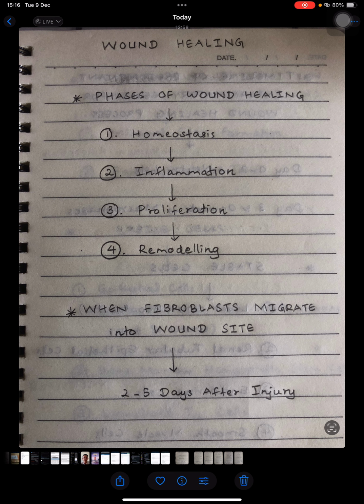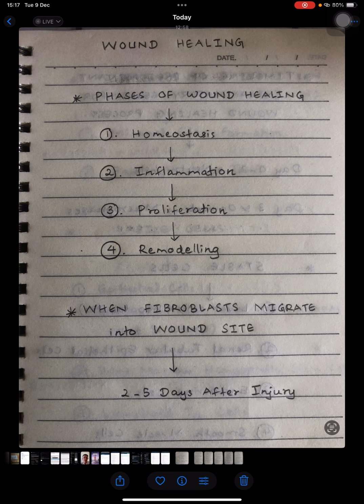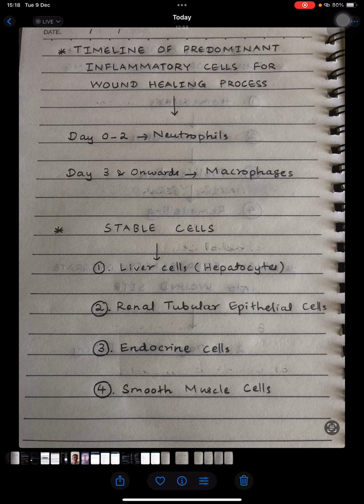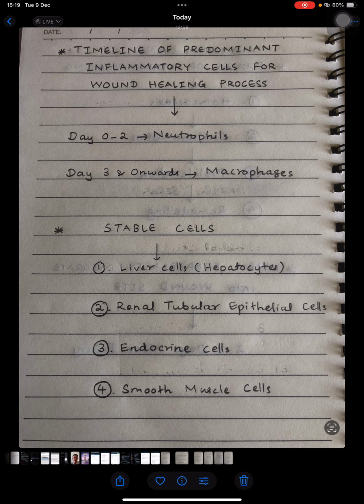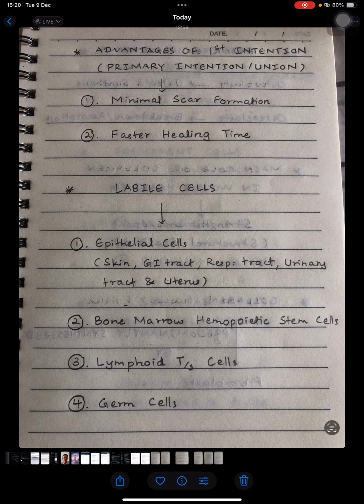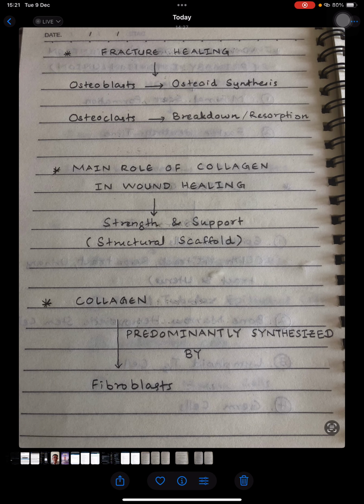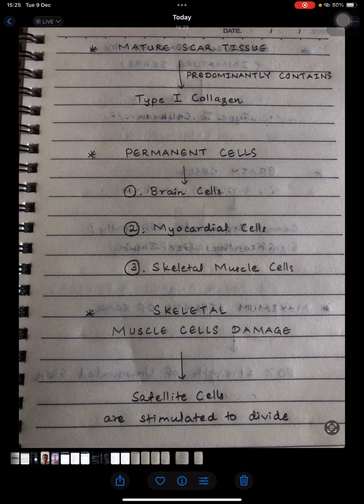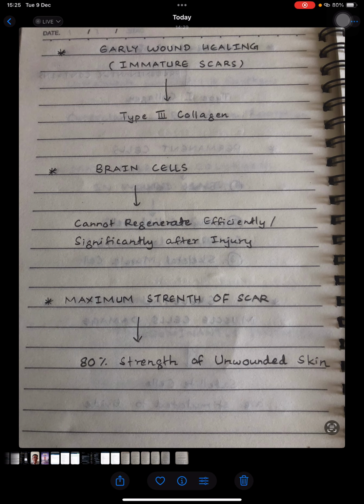Wound Healing Study Notes for RCEM Primary Exam 📖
Hello guys, Let’s study Wound healing topic for RCEM primary exam together with me .